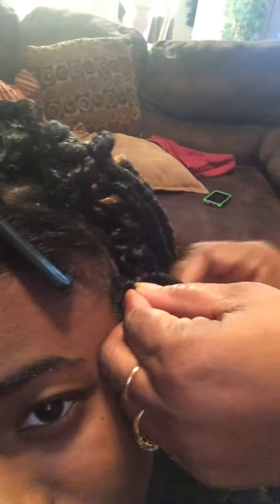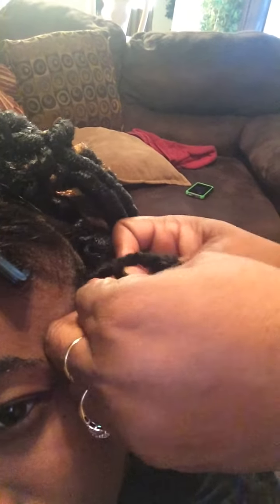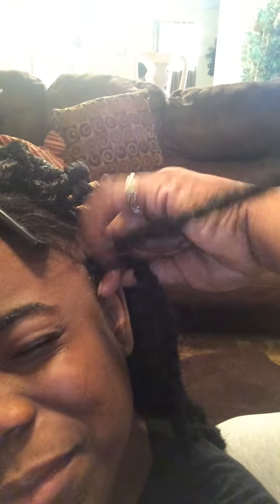Dreadlocks with braid Hair